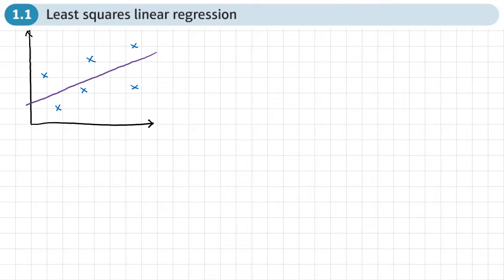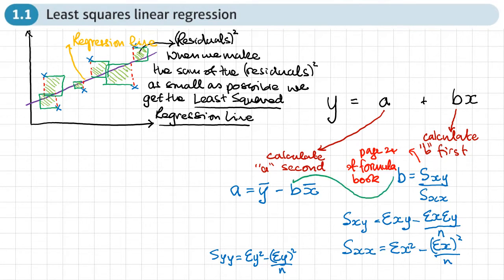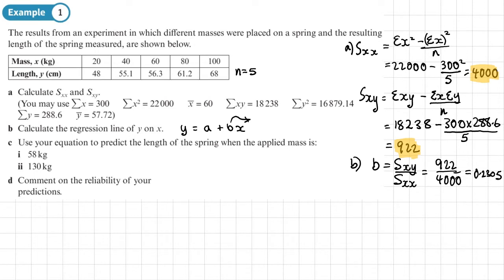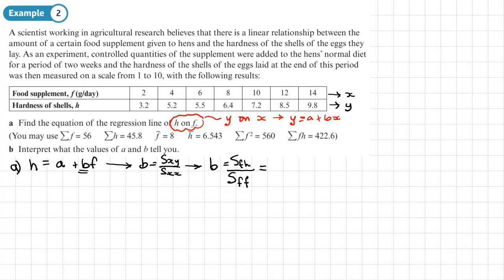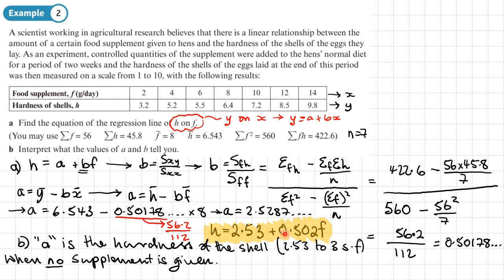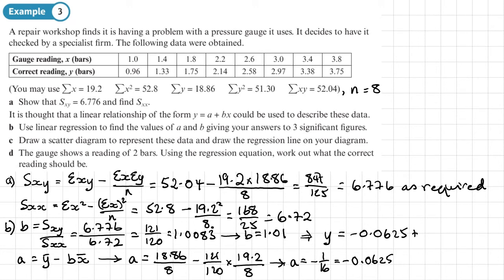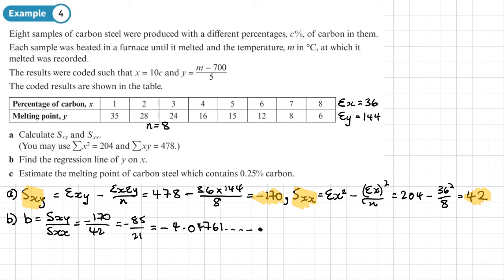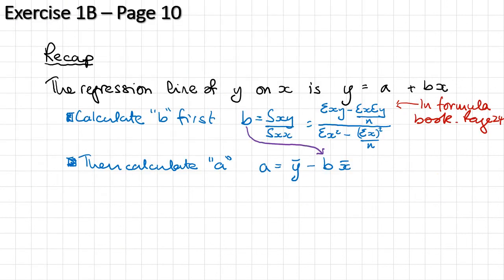1.1 Least squares linear regression (FURTHER STATISTICS 2 - Chapter 1: Linear regression)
How to calculate the least square regression line of y on x
0:00 Intro
8:16 Example 1
15:07 Example 2
22:50 Example 3
30:00 Exercise 1A
30:08 Example 4
38:25 End/Recap